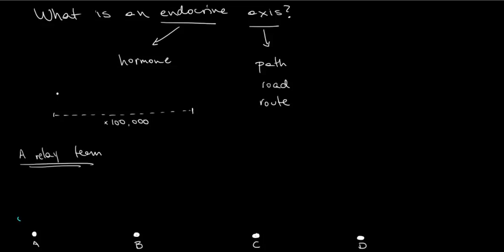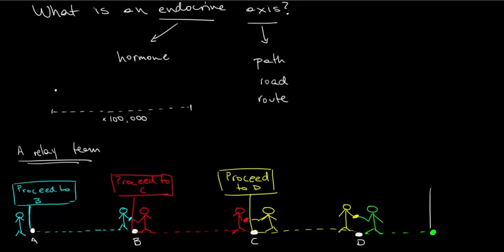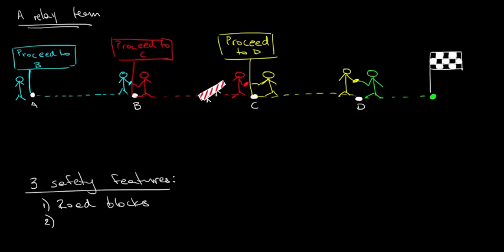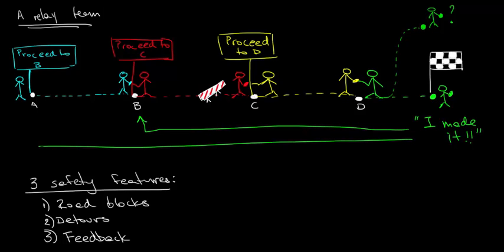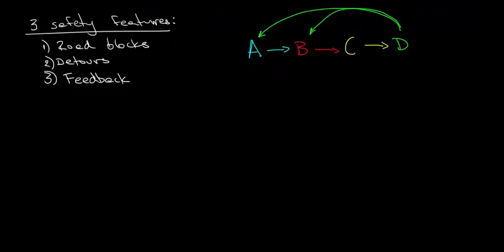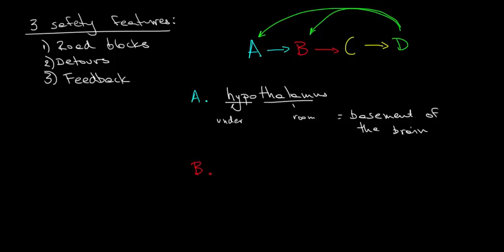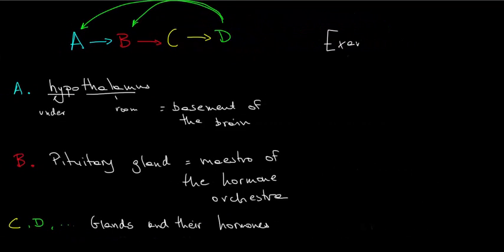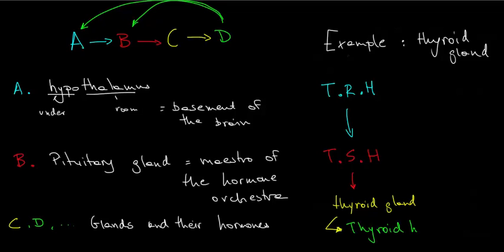What is an endocrine axis?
Ever find endocrinology confusing? In this video we introduce the basic pronciples behind the organization of the endocrine system.